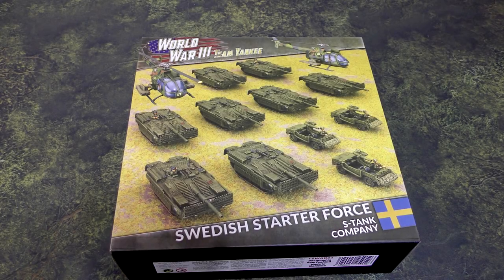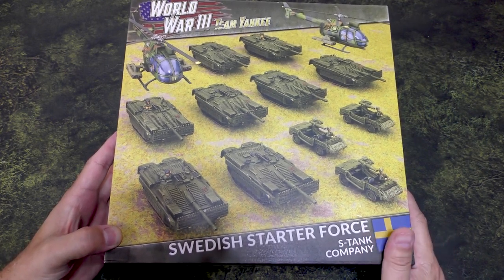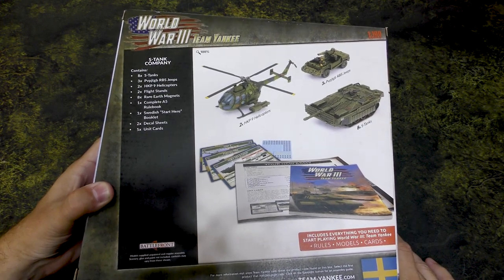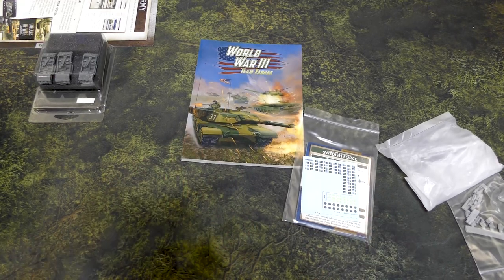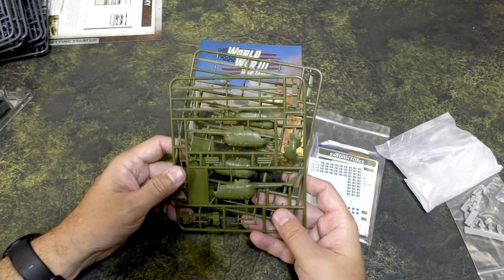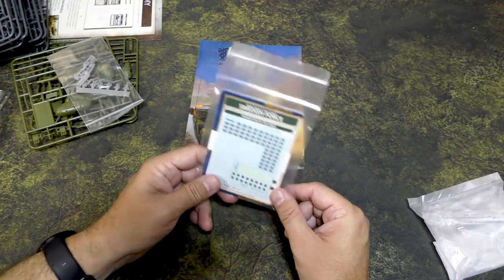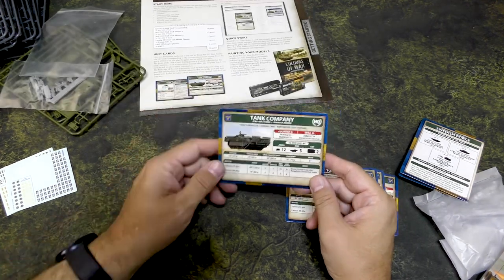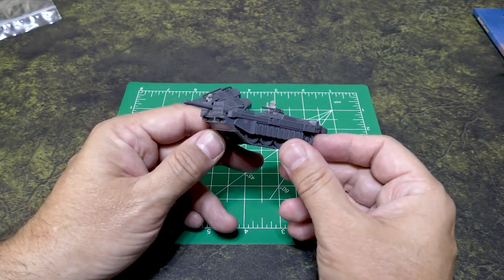Team Yankee - Swedish Starter First Look and Review!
Jon takes a look at the Swedish starter box for the new Nordic forces book! Let's check it out!